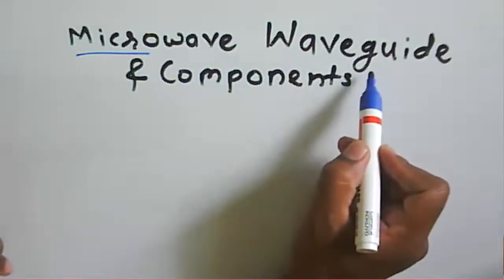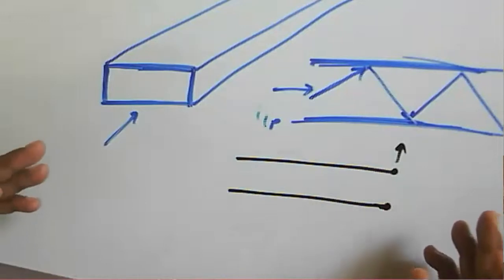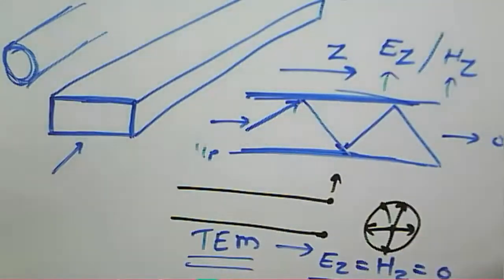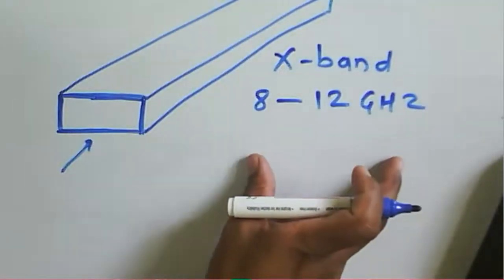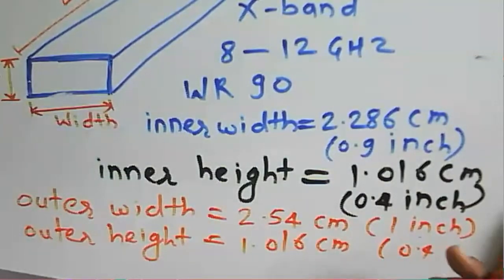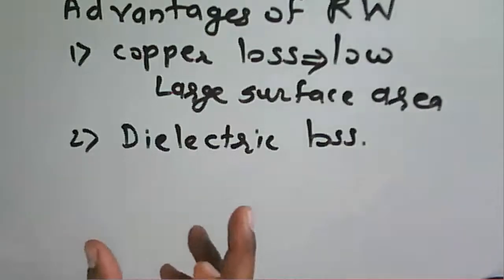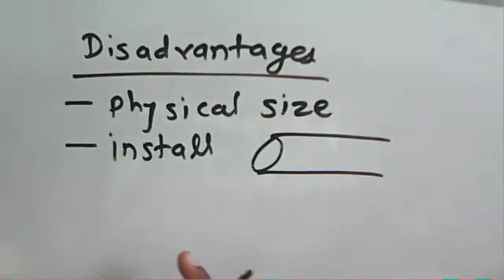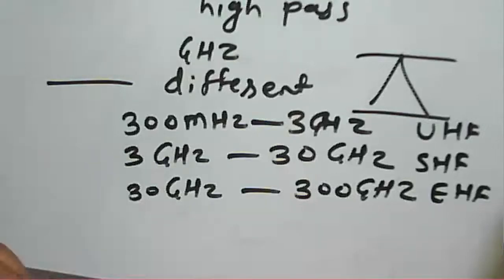Microwave Communication: Lecture 8: Microwave Waveguide and Components